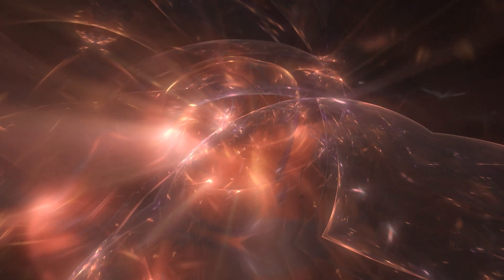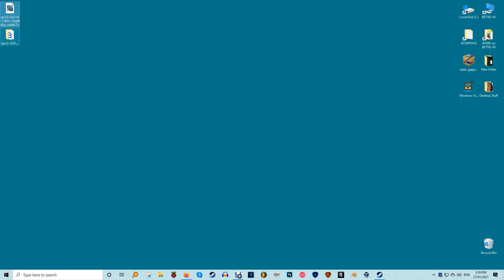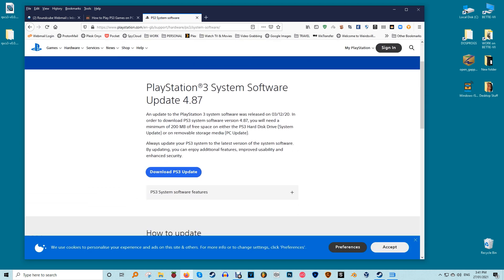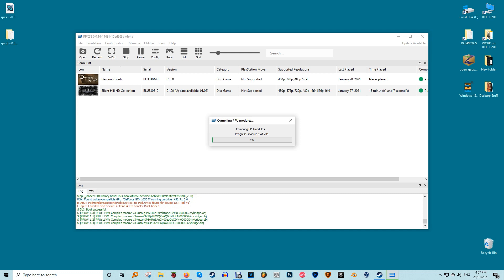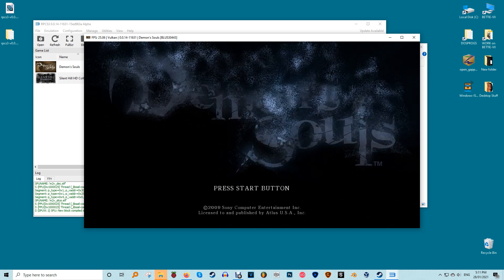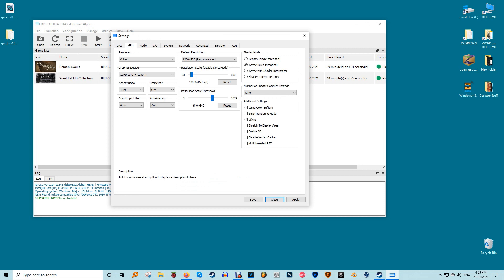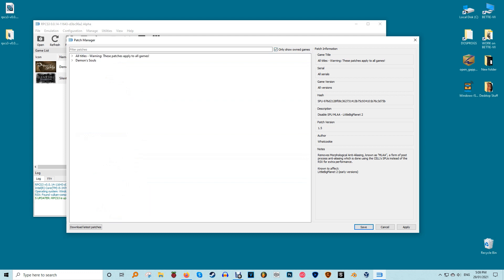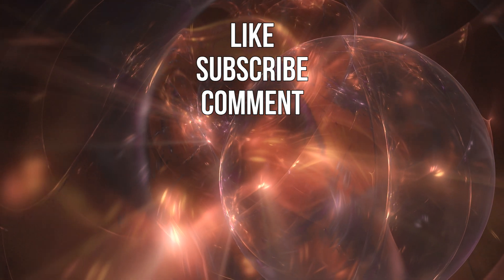Tutorial: Play PS3 Games on PC with RPCS3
The PS3 was an infamously complex console under the hood, making it awkward for developers to make cross-platform games for it and making it even awkwarder for plucky developers to emulate on PC. But over the last few years, a miracle of an emulator called RPCS3 has made PS3 emulation on PC a reality.

Here's our full guide on how to emulate PS3 games on PC using RPCS3.

How to Set Up RetroArch, The Open-Source Cross-Platform Retro Game Emulator

Script by Odysseas Kourafalos